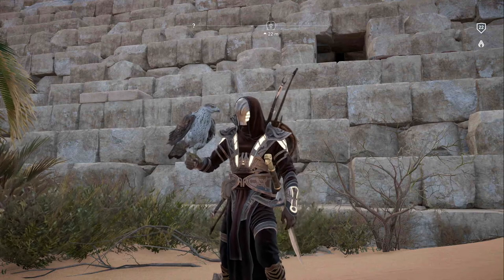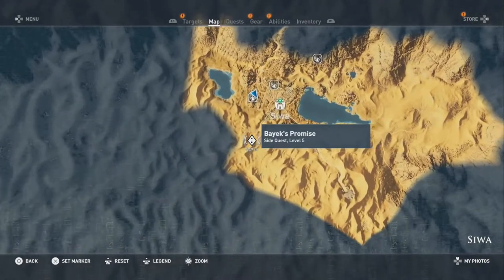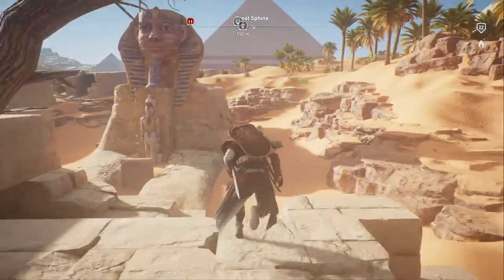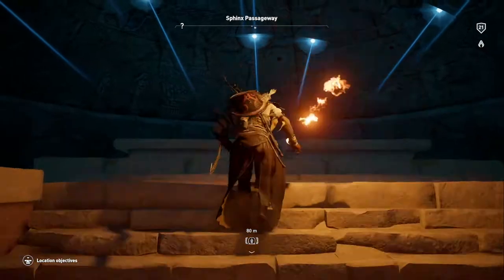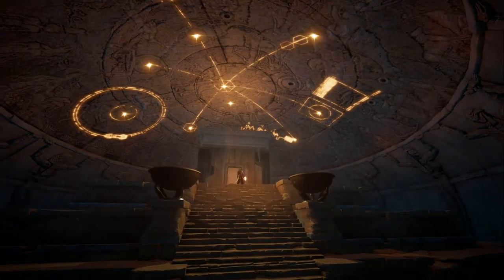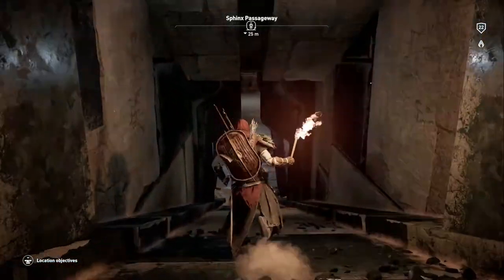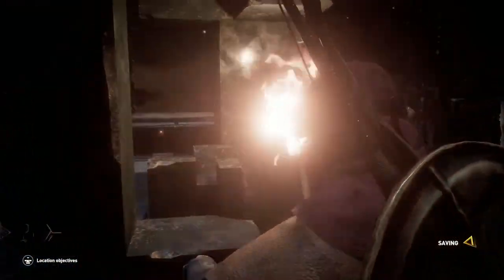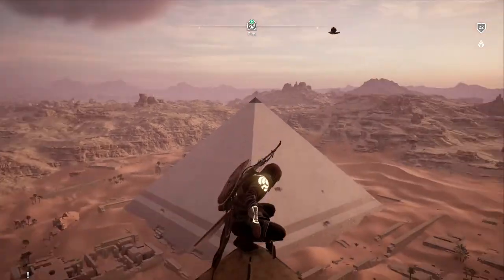How To Get The Secret Armor in Assassin's Creed Origins (Armor of Isu)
Here's how to get the very rare, secret (Armor of Isu) armor in Assassin's Creed Origins.